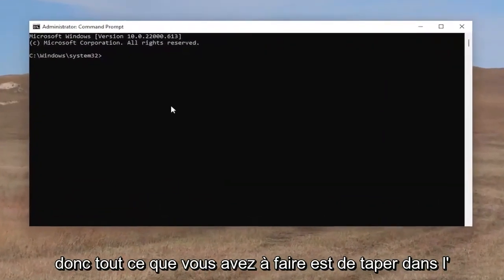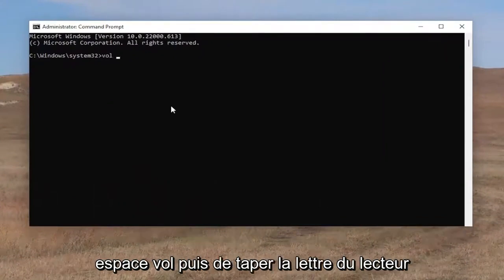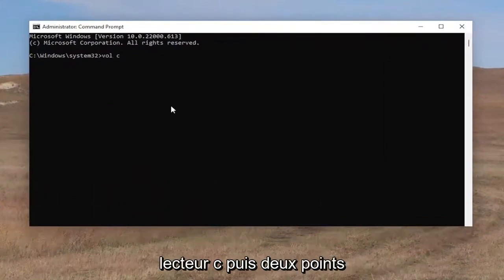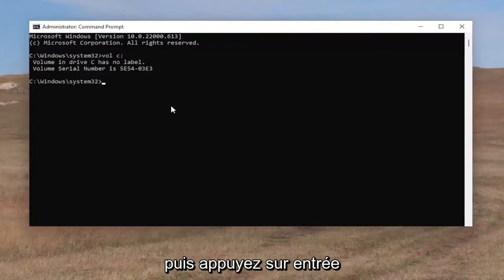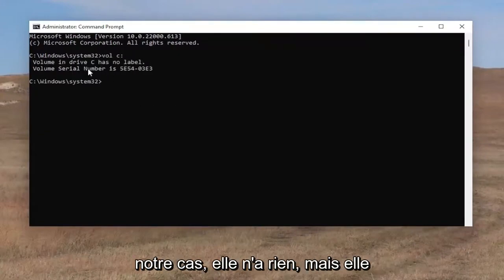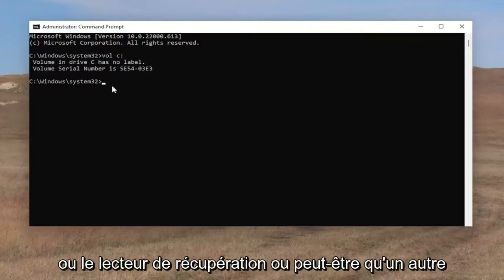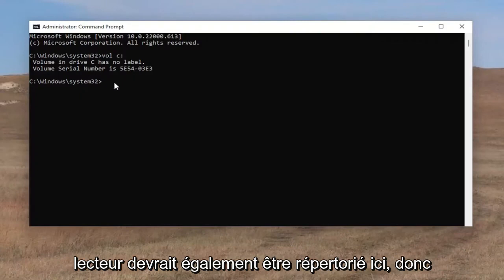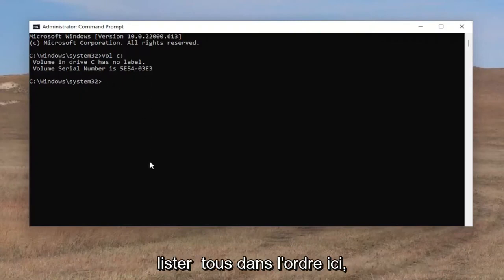Entrez Le Nom De Volume Actuel Pour Le Lecteur C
Entrez l'étiquette de volume actuelle pour le lecteur C ; Comment trouver l'étiquette ?

Parfois, lors de l'exécution de certaines commandes dans l'invite de commande, vous pouvez recevoir un message indiquant "Entrez le nom de volume actuel pour le lecteur C". Le message est explicite. Windows vous demande d'entrer le nom de volume du lecteur C. Il ne s'agit pas d'un message spécifique au lecteur C. Vous pouvez recevoir ce message lors de l'exécution de certaines commandes dans cmd sur n'importe quelle partition de lecteur. Ce problème se produit généralement lorsque Windows n'est pas en mesure de trouver le nom de volume d'un lecteur particulier. La résolution de ce problème est simple. Il vous suffit d'entrer le nom du volume du lecteur sur lequel vous effectuez des actions. Dans ce tutoriel, nous allons voir comment trouver le label de volume d'un lecteur.

Problèmes abordés dans ce tutoriel :
entrez le nom de volume actuel pour le lecteur
entrez le nom de volume actuel pour le lecteur g
étiquette de volume actuelle pour le lecteur
entrez le nom du volume pour le lecteur
entrez le nom de volume actuel pour le lecteur d
entrez le nom de volume actuel pour le format du lecteur c
entrez un nom de volume actuel pour le lecteur
entrer l'étiquette de volume actuelle
entrez l'étiquette de volume actuelle pour le lecteur c
que signifie entrer l'étiquette de volume actuelle

Sur chaque version de Windows, vous pouvez attribuer une étiquette spécifique à votre partition de disque dur afin de pouvoir la distinguer facilement des autres partitions de disque dur. Cependant, les utilisateurs de Windows 10 ont signalé qu'ils recevaient le message Entrez l'étiquette de volume actuelle pour le lecteur C, alors voyons ce que signifie ce message.